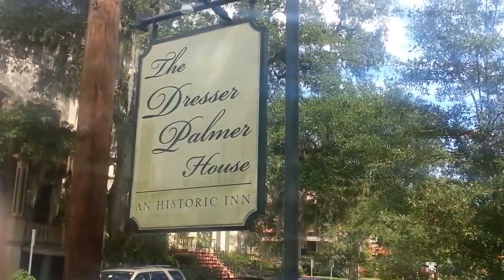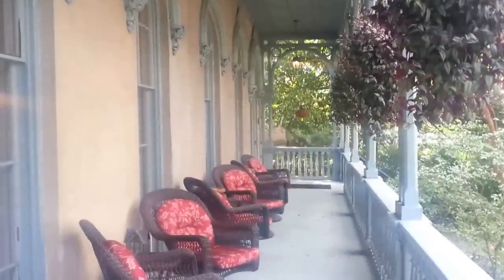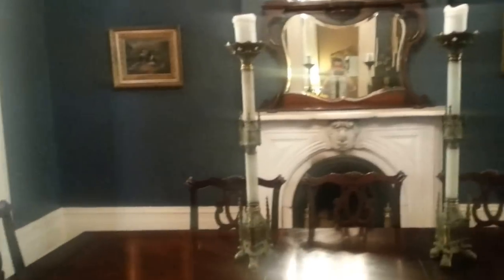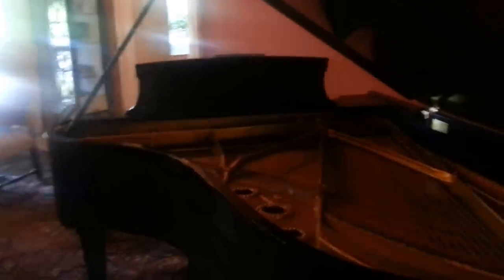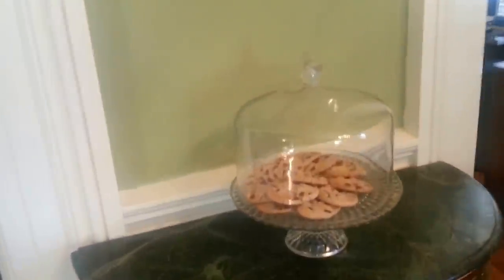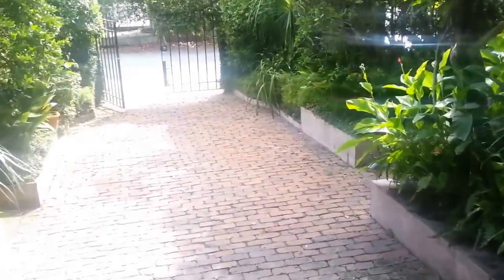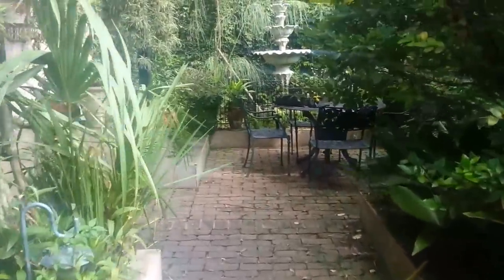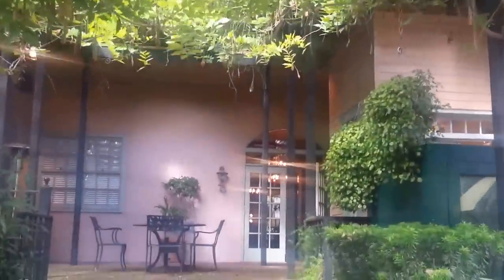The Dresser Palmer House: Welcome Tour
Join me for a quick stroll through the main part of the 1876 Italianate home which operates as a 16 suite bed and breakfast in Savannah, GA. for rates and rooms.